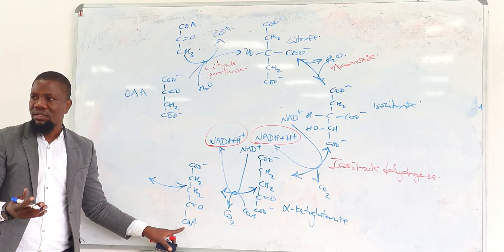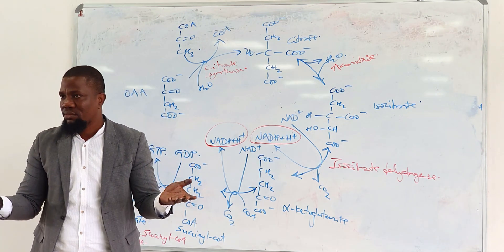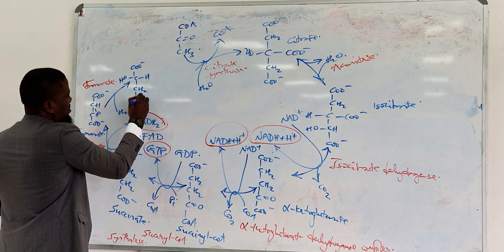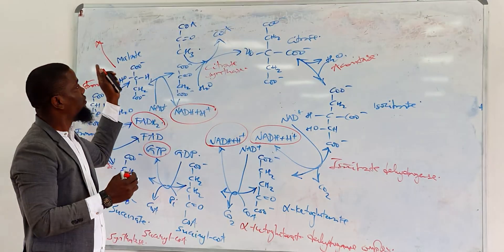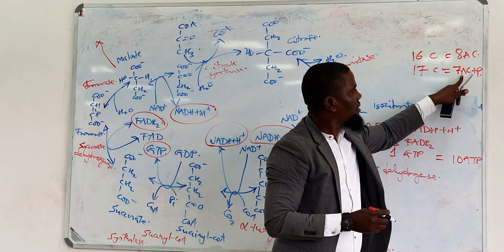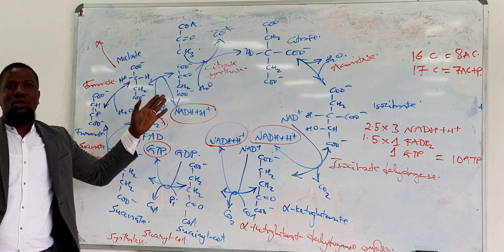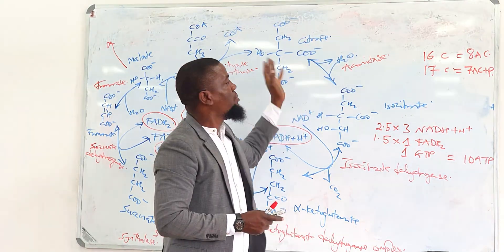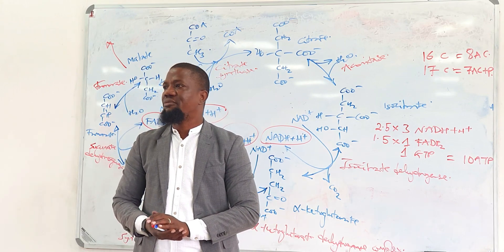TCA cycle reactions. Part 2 final (Calculating Energy)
Here explain we conclude the reactions of the TCA and give insight of how to calculate the energy produced.

Watch out for a sample question 😊.